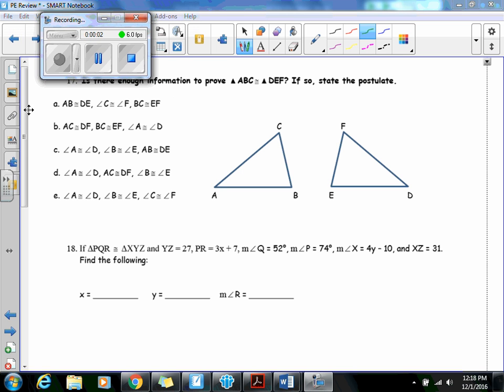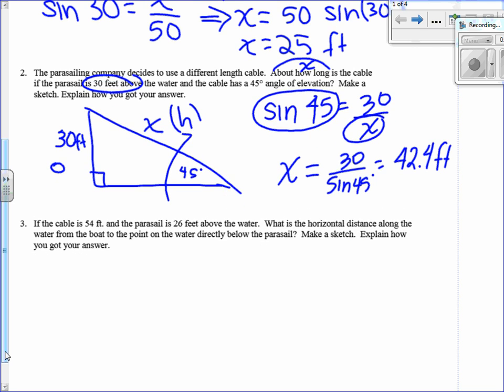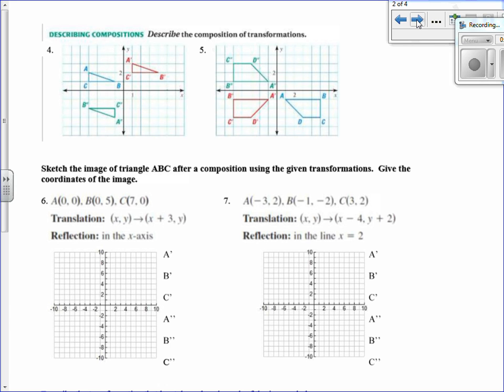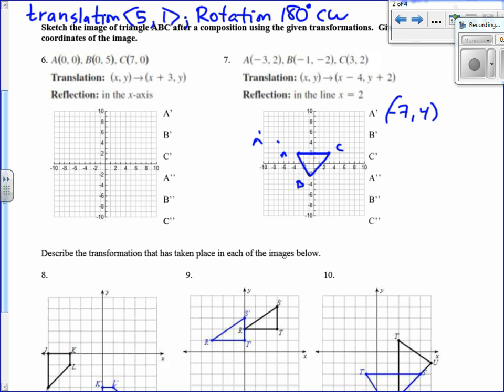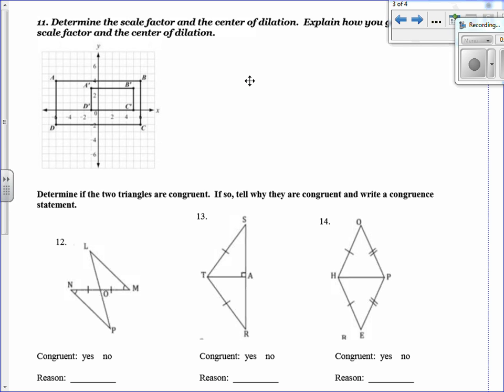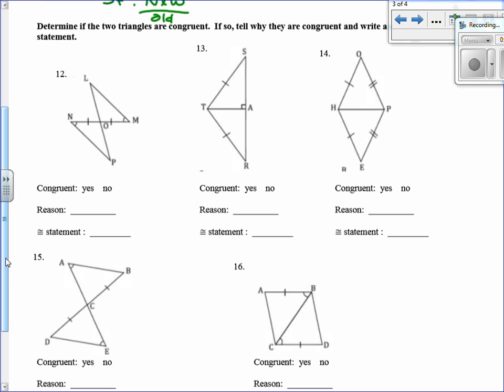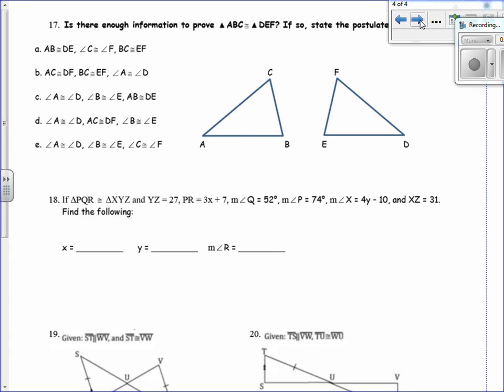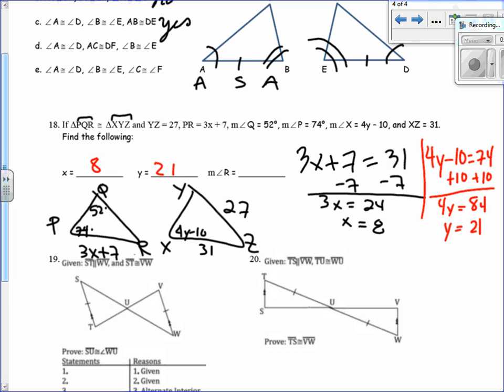December01 0102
12.1_Going over review for Friday's Performance Exam